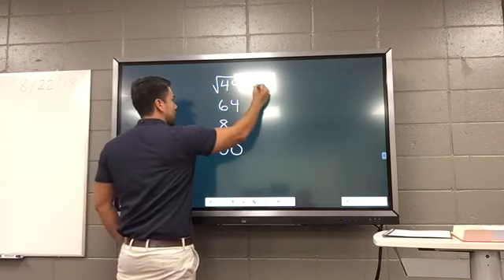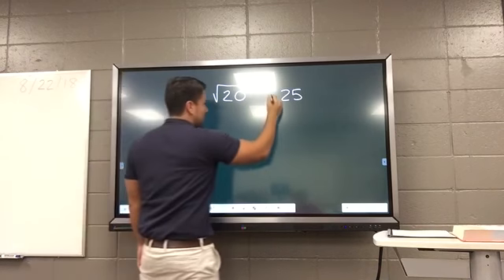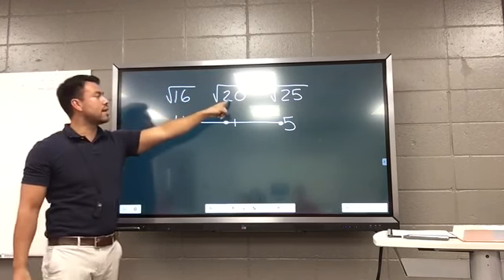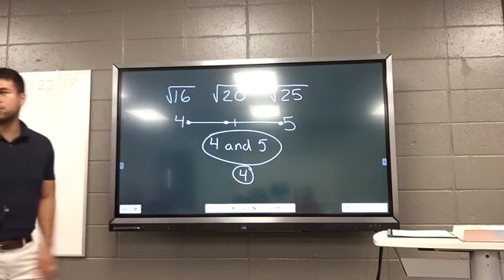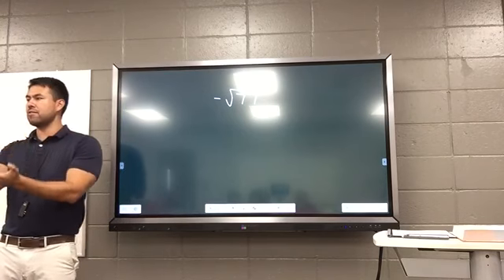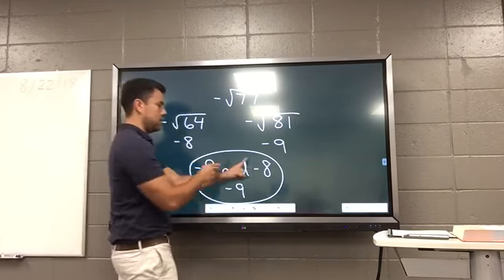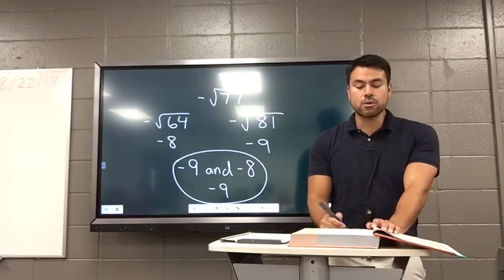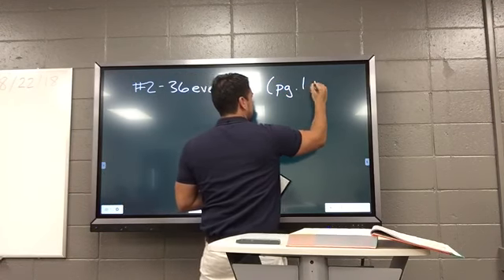Algebra 1 Honors (Lesson 1-1B)